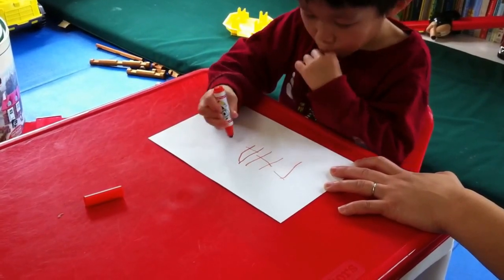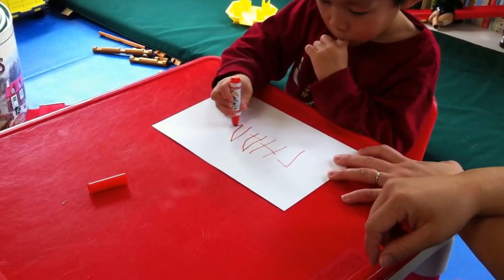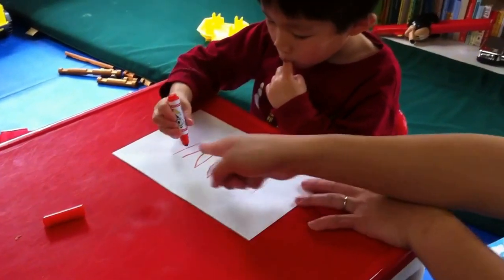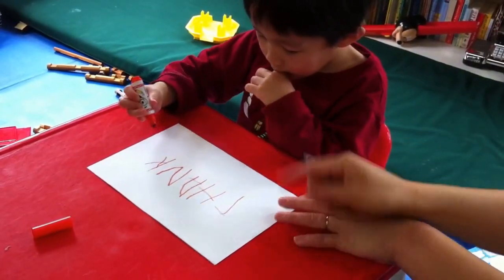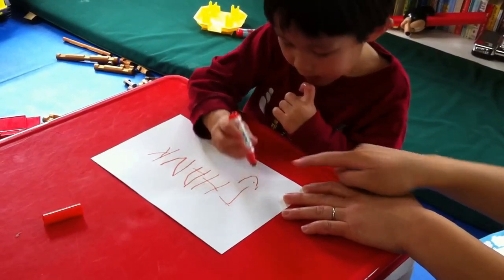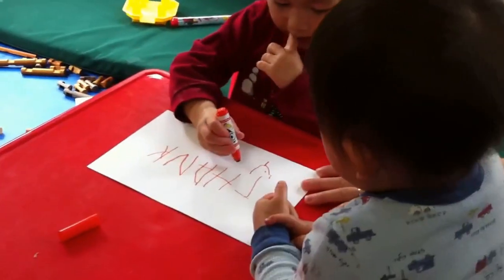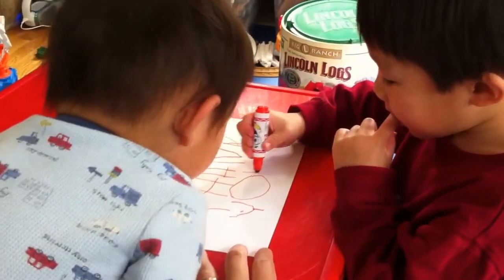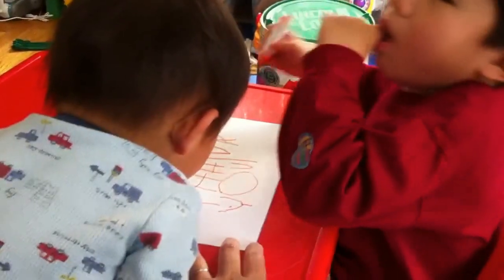Making thank you cards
Mac makes thank you cards